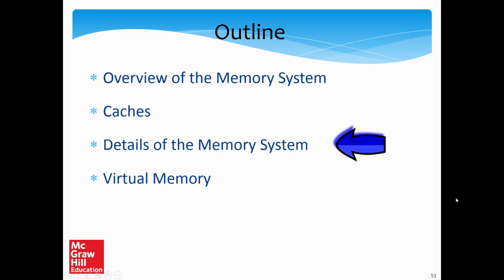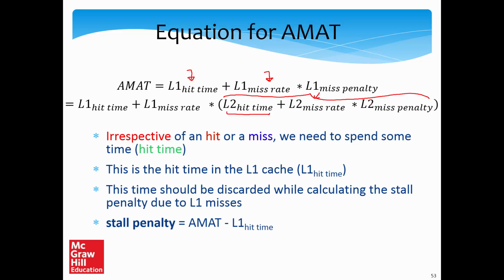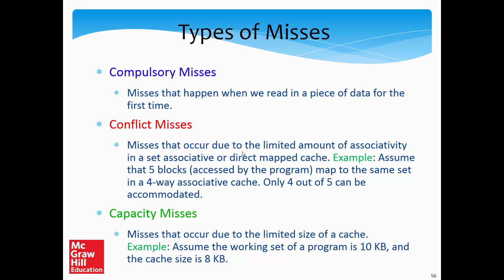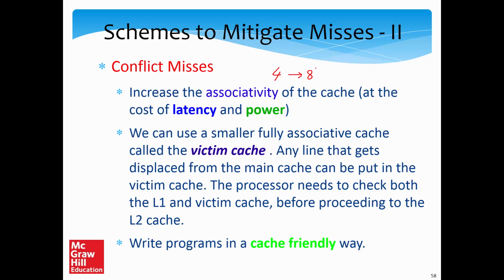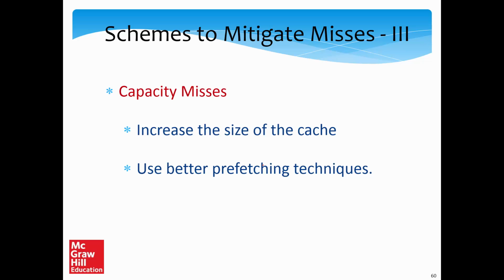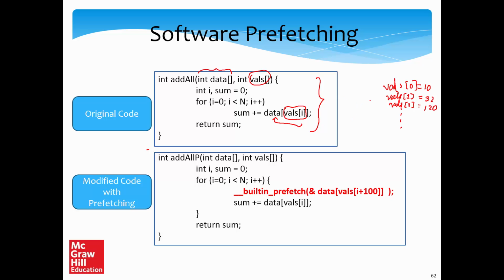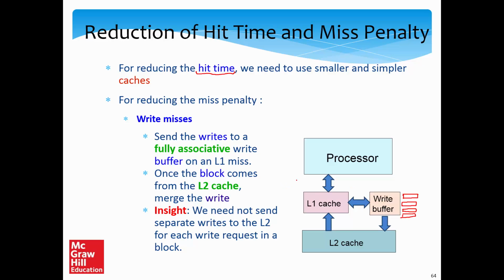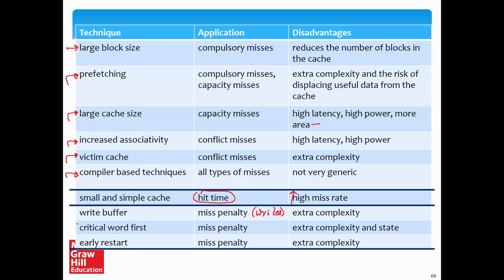Chapt 10: Memory Systems, Part 3/4 (Smruti Sarangi)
Basic Computer Architecture -- Smruti R. Sarangi --  Chapter 10: Part 3/4

1) Average memory access time
2) Types of misses: compulsory, conflict, and capacity
3) Miss rate reduction techniques
4) Software and hardware prefetching
5) Victim caches
6) Write Buffers
7) Critical word first and early restart